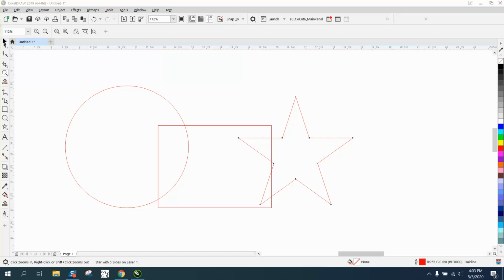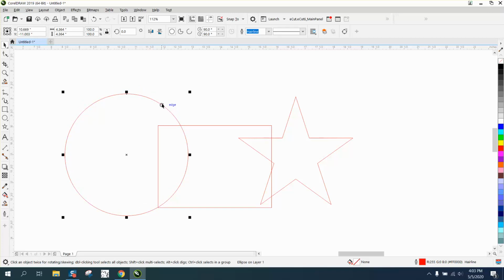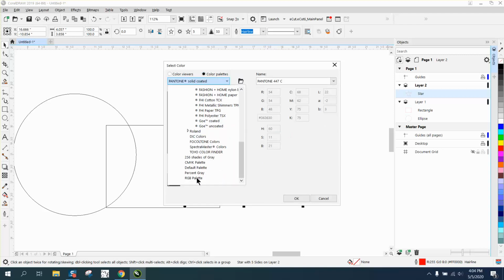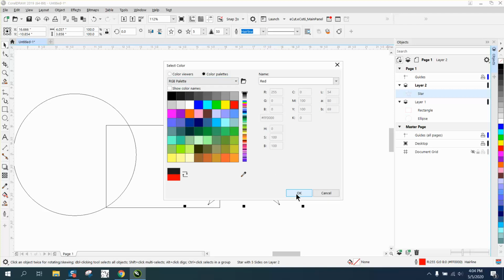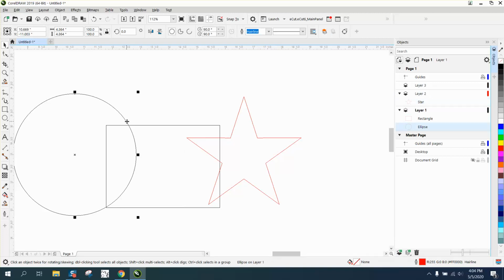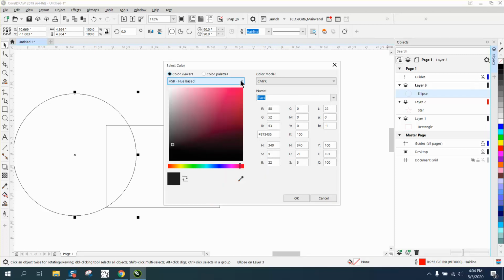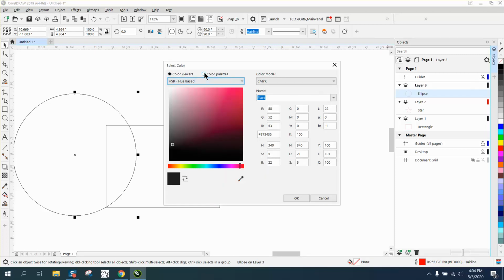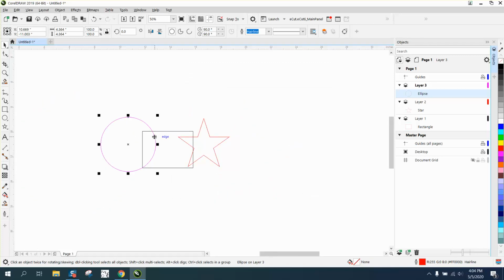Corel Draw Tips & Tricks Change the Colors when working in WIREFRAME